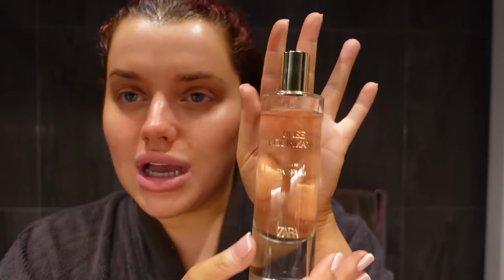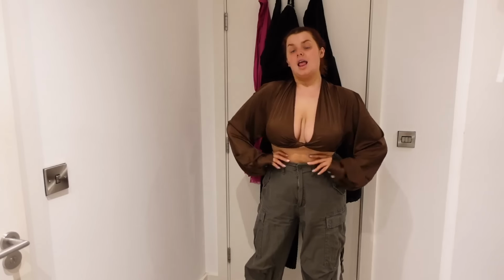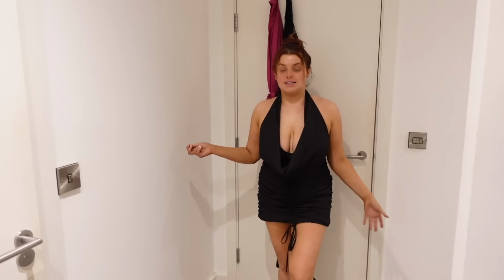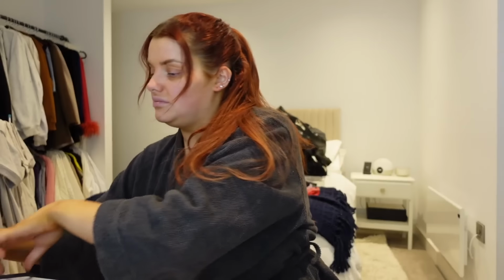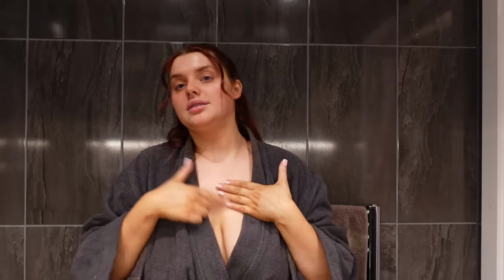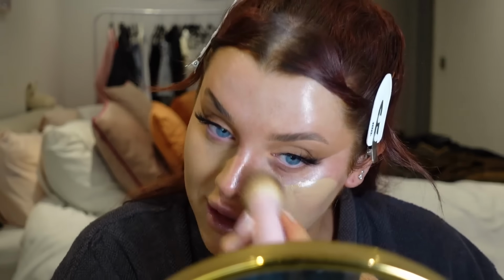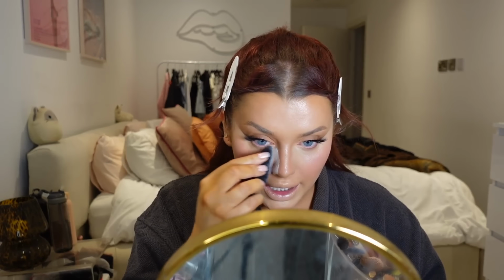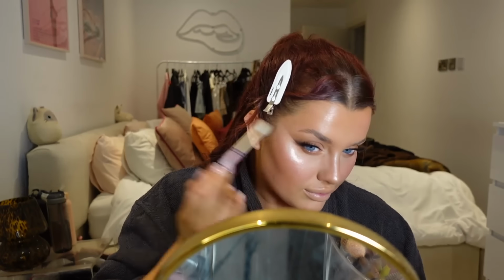how i get ready for a night out! (body make up, pre drinks, make up, hair, outfit)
this lowkey ended so chaotically.. which feels very fitting x

love u, enjoy ! ♡ by rach leary

Rare beauty highlighter

ABH liquid lipstick - naked